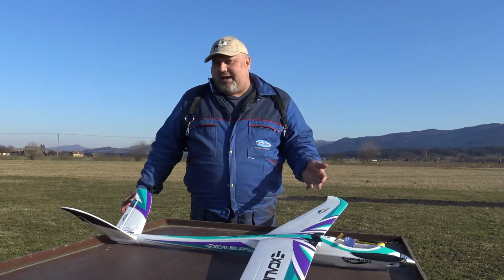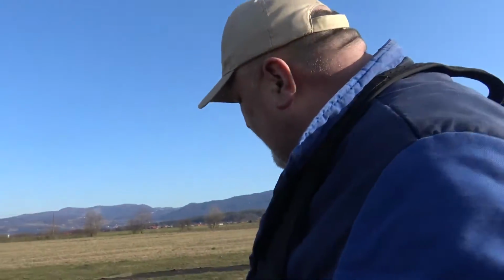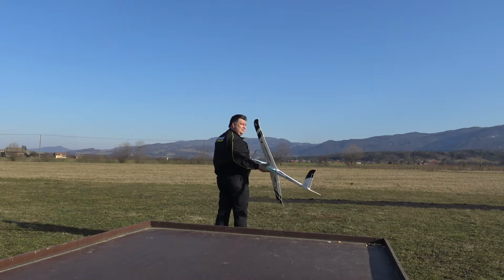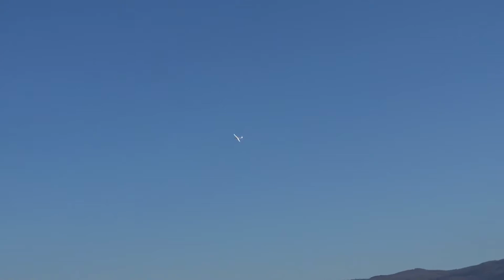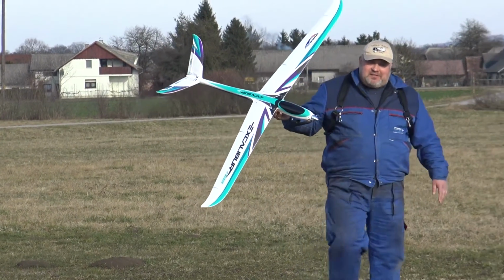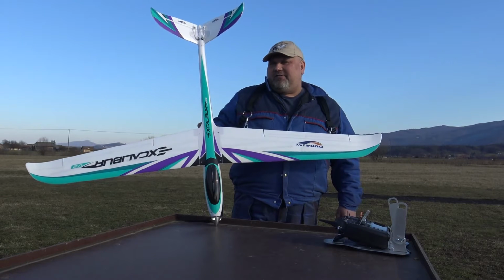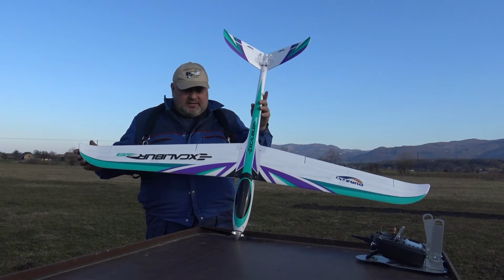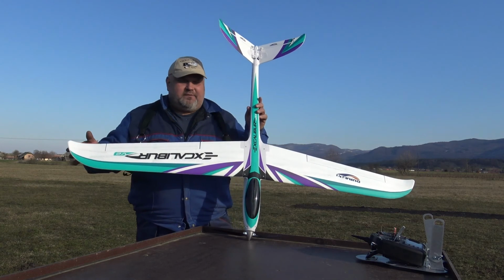Durafly Excalibur V2 High Performance 1600mm V Tail Electric Hotliner Slope Soarer PNF Maiden flight